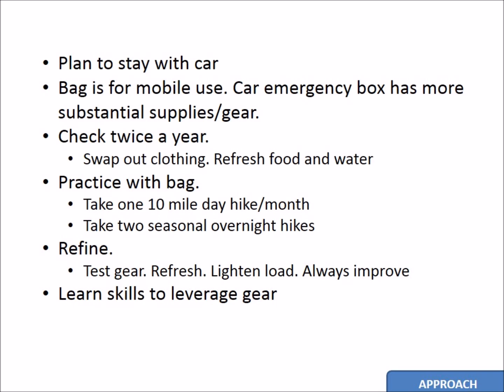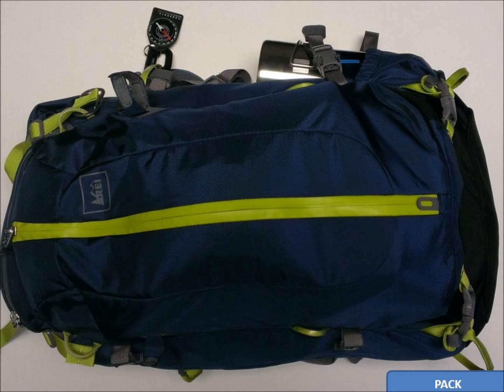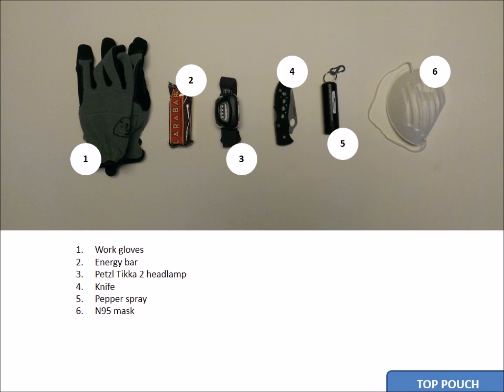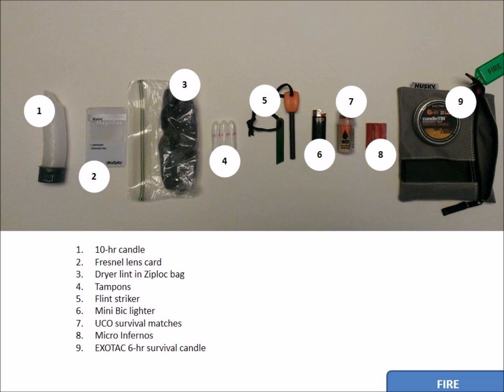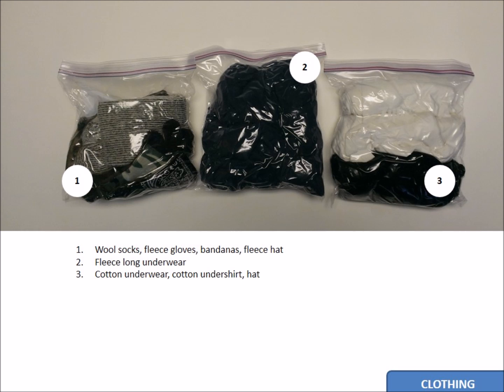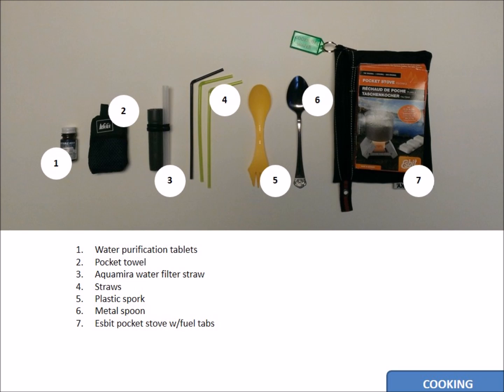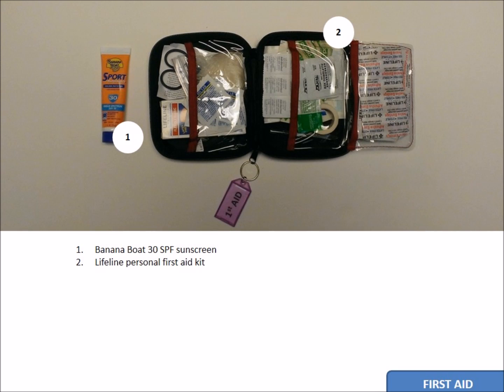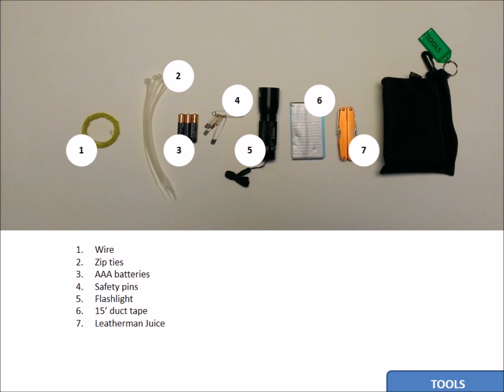Vehicle Go Bag 1.0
Overview of my vehicle go bag, approach for building, likely threats that would require its use, and detailed snapshots of the individual pouches and contents.